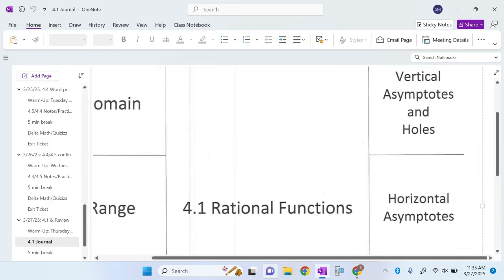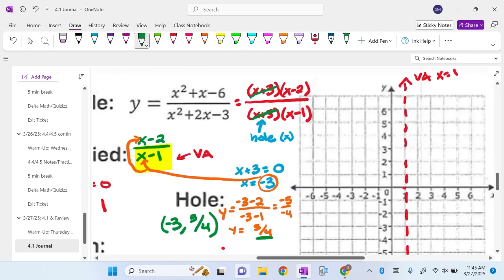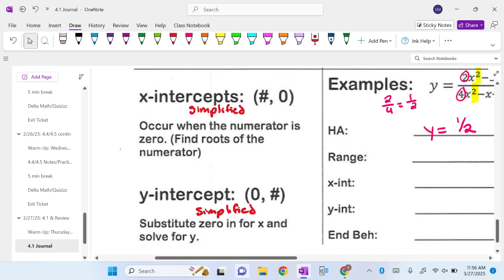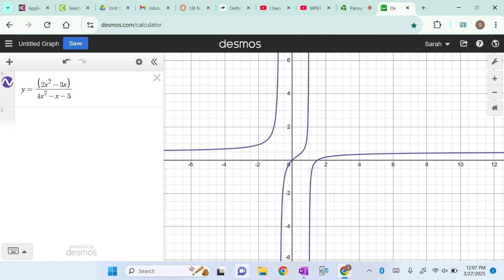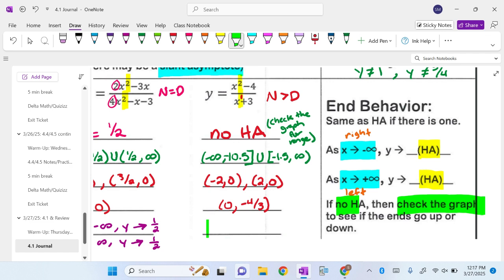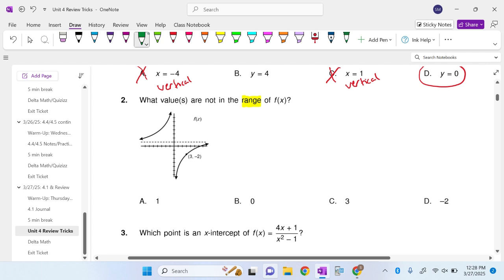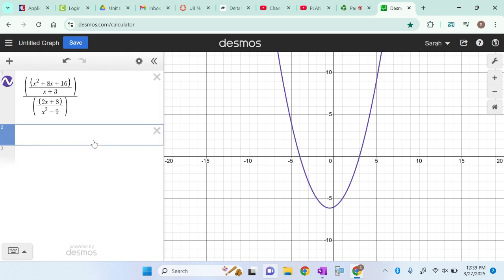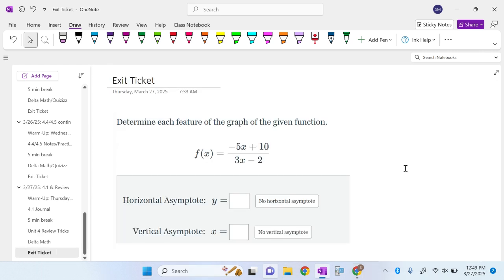4.1 and Review Lesson Math 3 S25